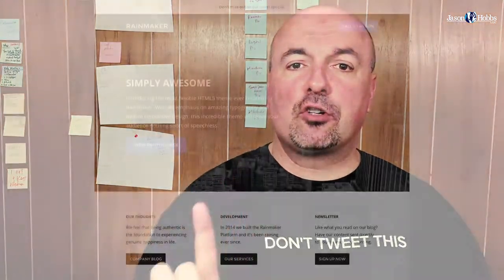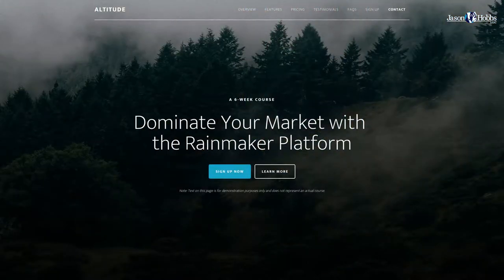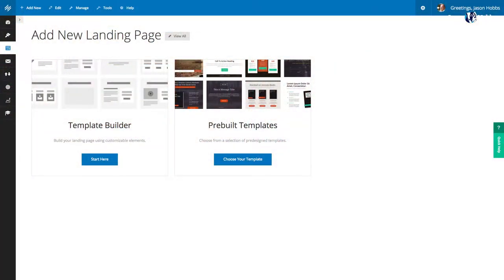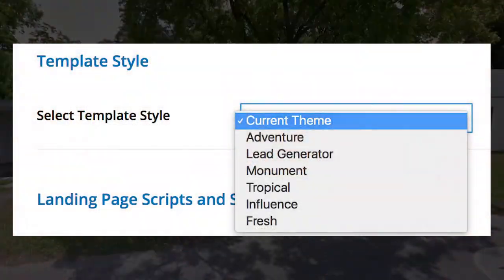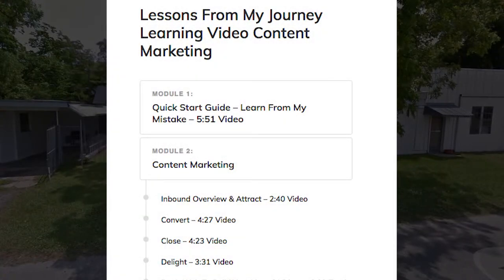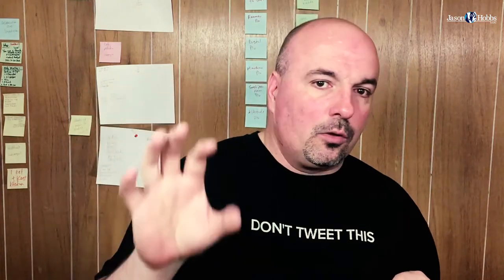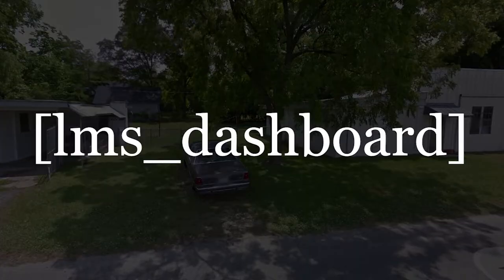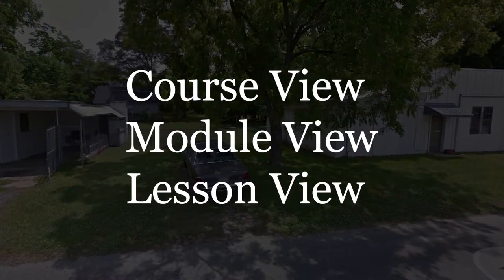I'm looking for a GenesisWP Designer (to hire/partner with)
To help me create a Rainmaker version for these 5 first:

1. Rainmaker Pro
2. Digital Pro
3. Monochrome Pro
4. Smart Passive Income Pro
5. Altitude Pro

These are the first 5 components specific to the Rainmaker Platform that will be styled:
1. Landing Page Builder Elements
2. LMS Sidebar Widget
3. LMS Views (Course/Modules/Lessons)
4. Podcast Player
5. XML File for styling Emails (Broadcast, System, Autoresponder) in RainMail

2 Deliverables
1. The Custom CSS (including mobile responsive)
2. The XML File for the email styling